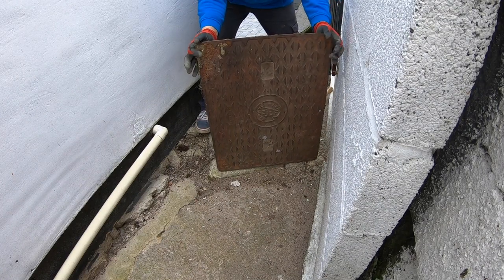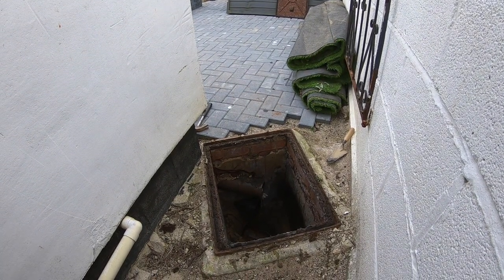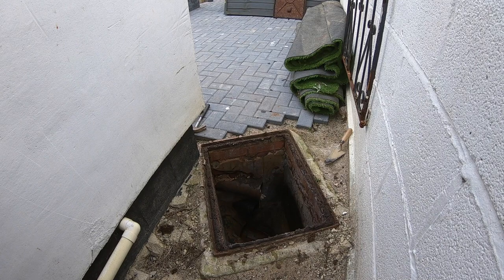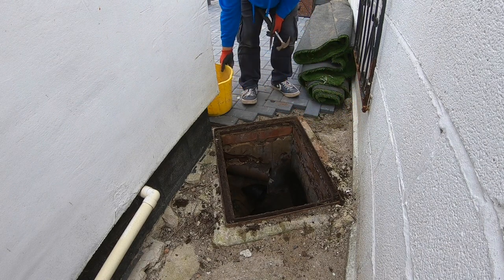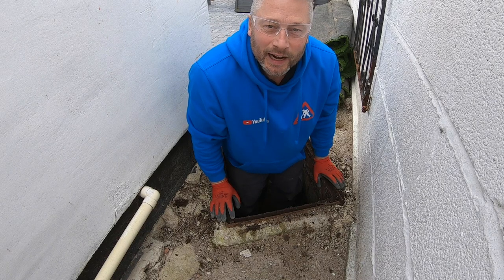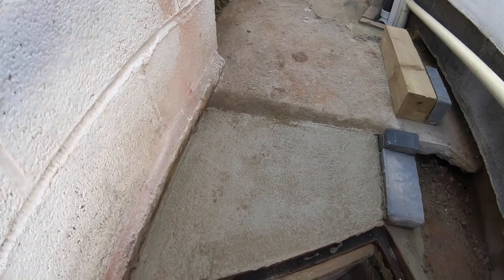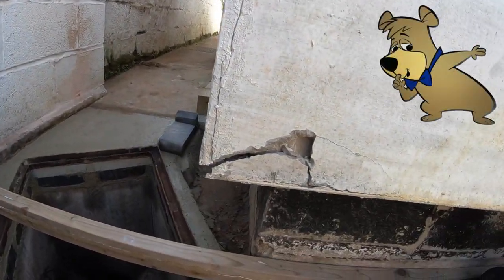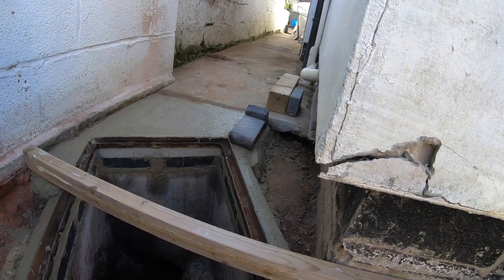Courtyard renovation - Lowering an inspection chamber lid - HD 1080p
Third episode in the courtyard renovation series.

In this episode, I go about lowering a manhole cover/inspection chamber to make it level with the original pathway and newly installed brick pavers. I then make a start in cutting the brick pavers around the cover to suit.

It would appear that something has been snooping around...